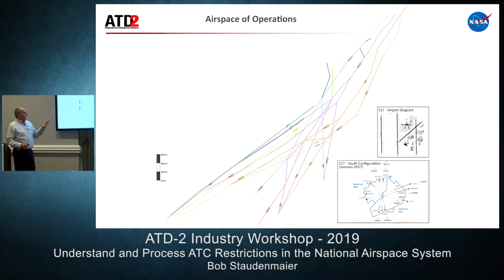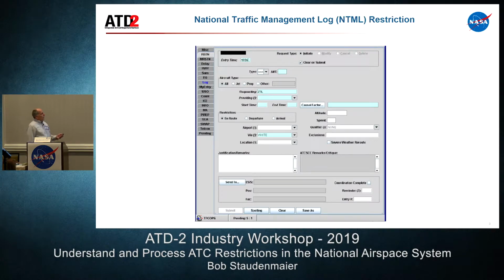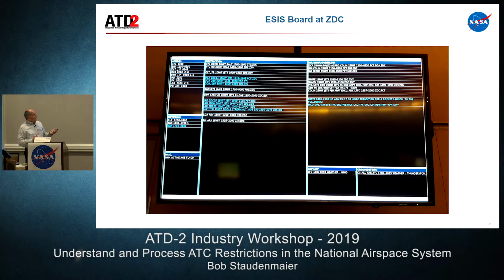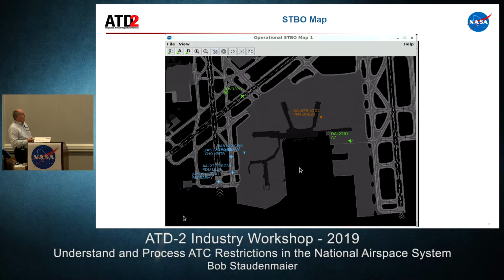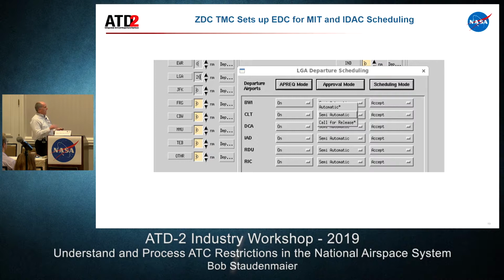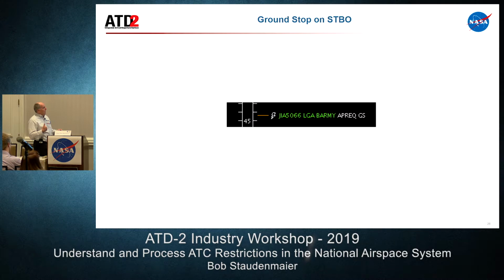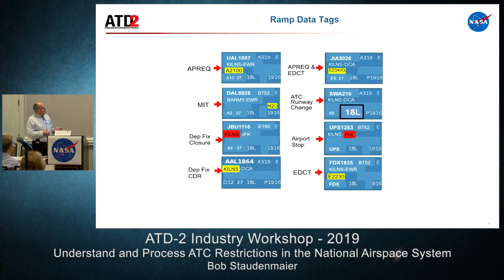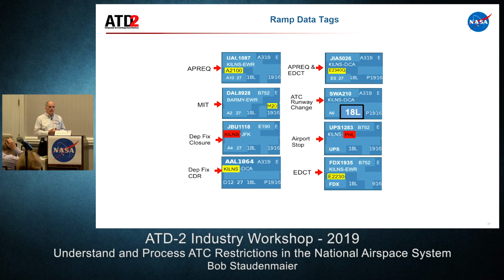ATD-2 Industry Workshop - 2019 - BREAKOUT 2B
Understand and Process ATC Restrictions in the National Airspace System